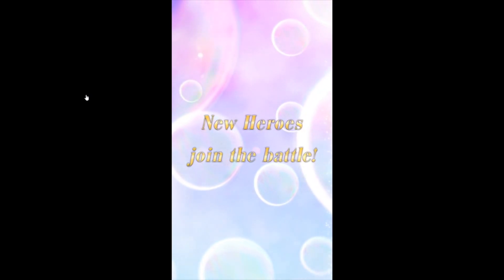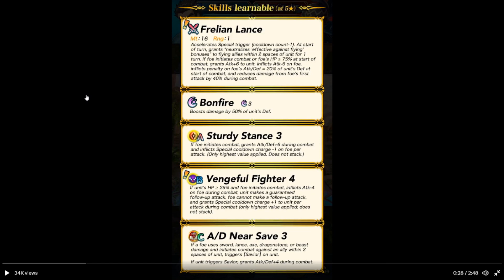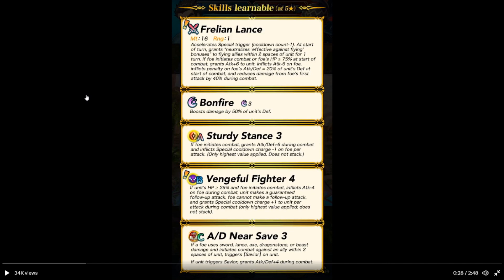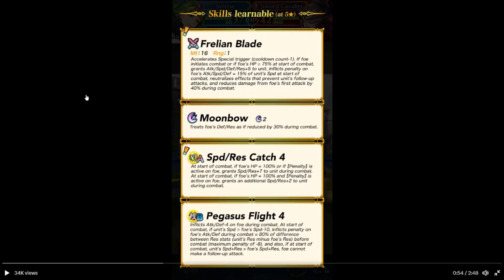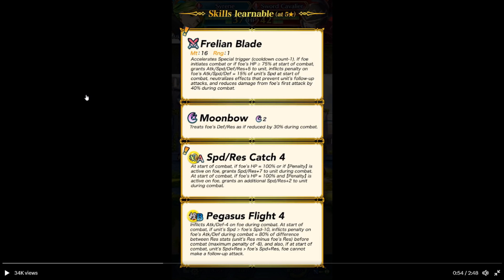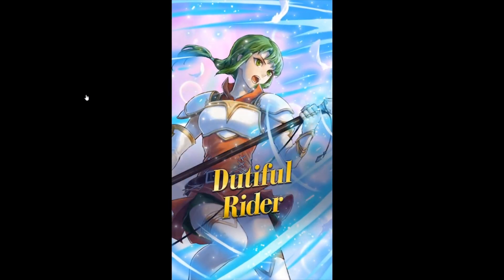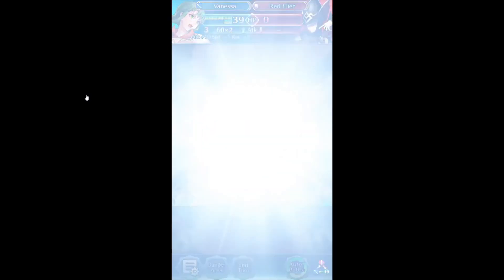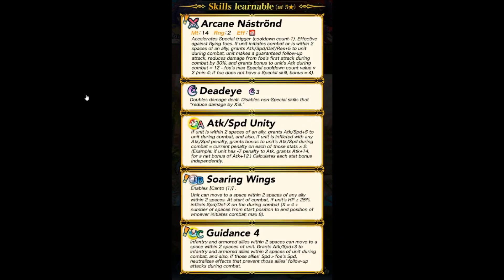The next banner for Fire Emblem Heroes is based on Sacred stones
I can't remember when the last time we had a Sacred stones main story banner